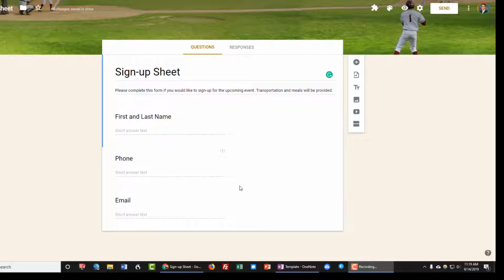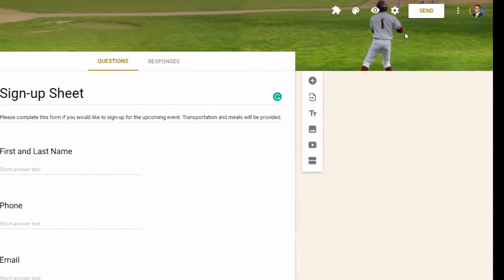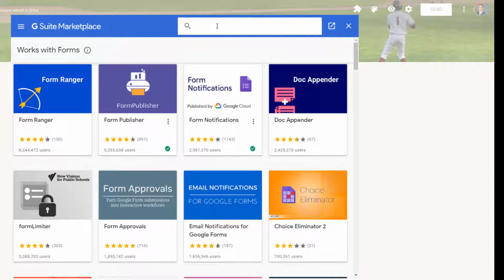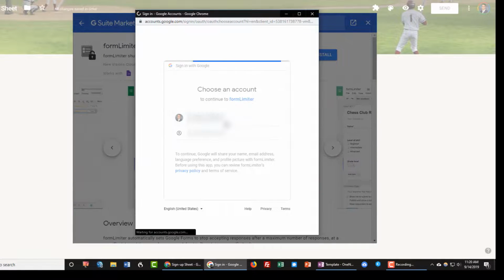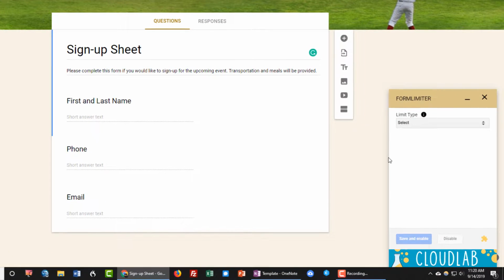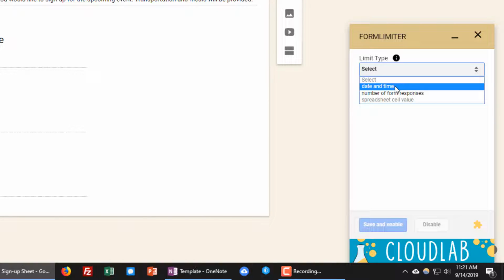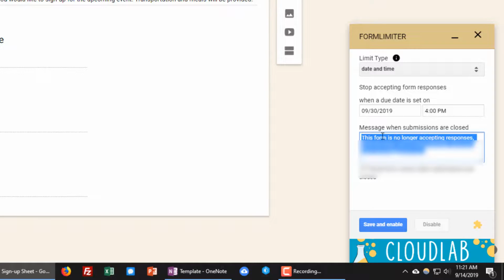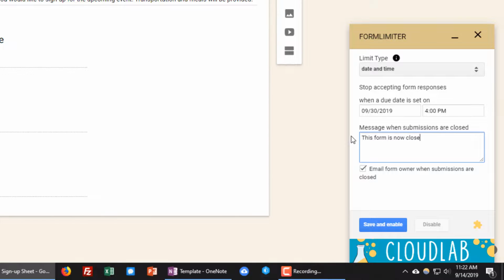How To Add A Deadline on a Google Form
This is a simple add-on to help you create a deadline or expiration date and time on a Google Form. You can also use this add-on to close a form after a certain number of submissions or sign-ups.

STEPS:
1. Open your Google Form
2. Click on the More button (top right)
3. Click on "Add-ons"
3. Search for formLimiter
4. Install and authorize formLimiter
5. Select the date and time you want to close your form
6. Save